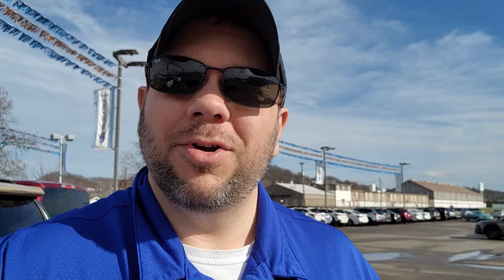Why Does My Subaru Make Noises After I Turn it Off???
Subaru owners often wonder why does my Subaru make noises after I turn it off. This video covers the three most common reasons why you might hear your Subaru making noises after being turned off.

Video Content

0:00 Title Card
0:06 Intro
0:13 Topic
0:34 HVAC
0:48 Heat Shield
1:07 ELCM
1:39 Conclusion
1:49 Outro
2:09 End Title Card